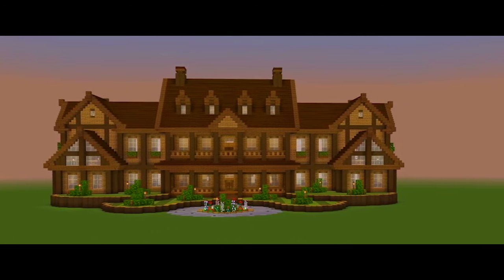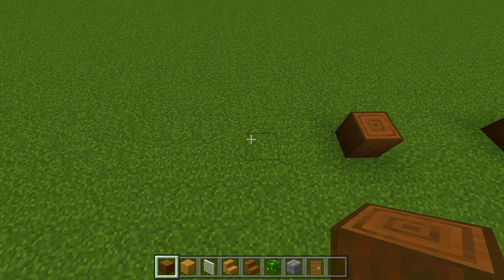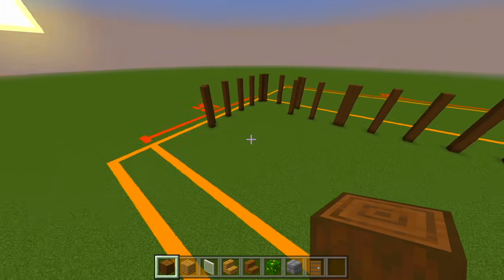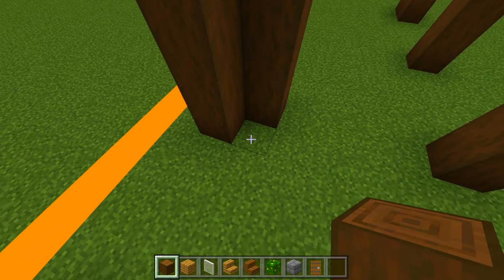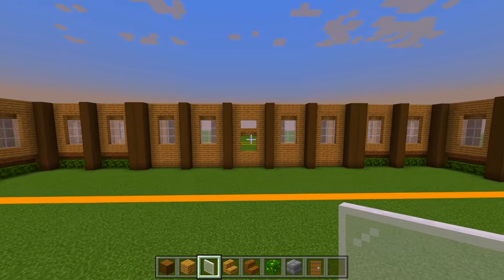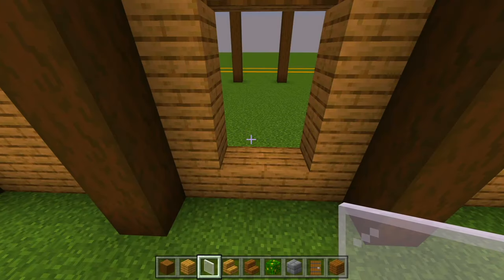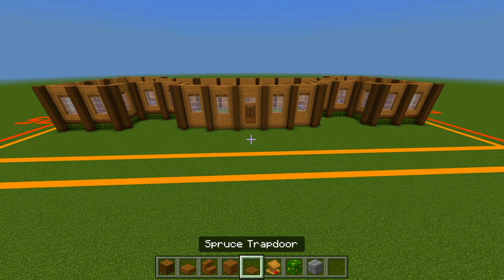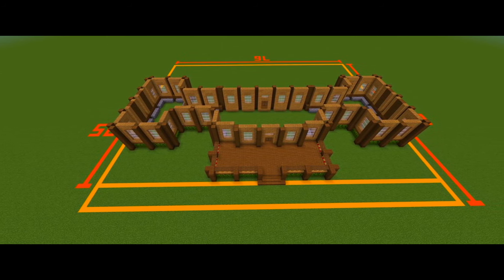Minecraft: How to Build a Wooden Mansion | PART 1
Here in part 1 for this step by step minecraft tutorial on how to build a wooden mansion, I show you how to do the exterior walls for the first floor of the house, and how to do the back deck.